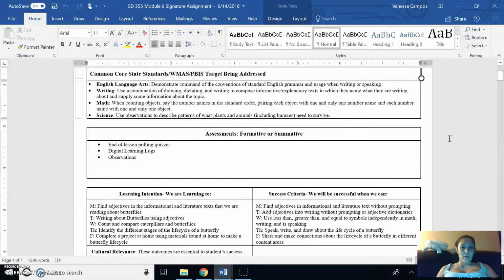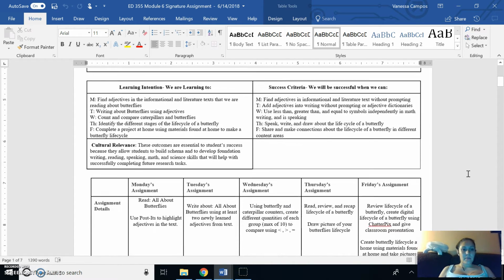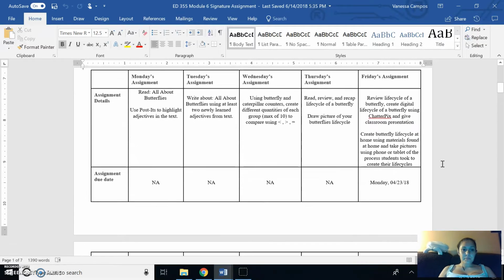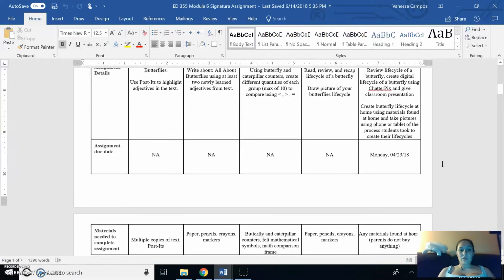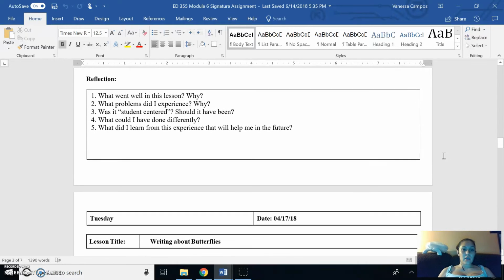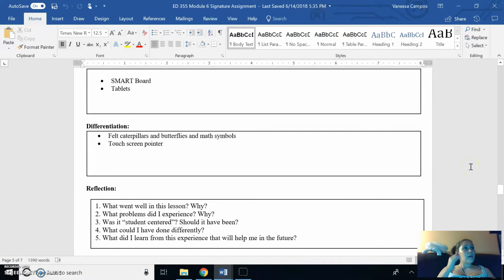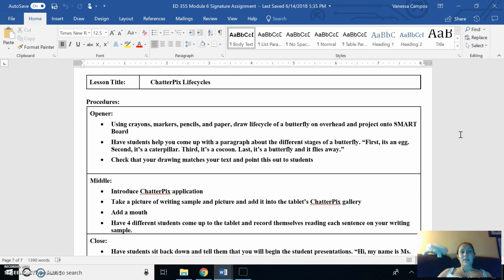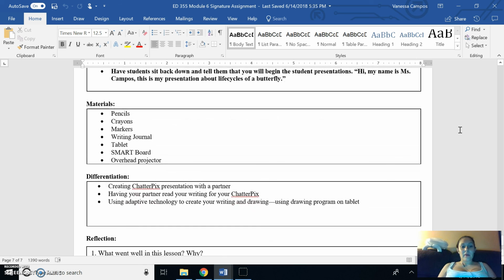ED 355 Signature Assignment